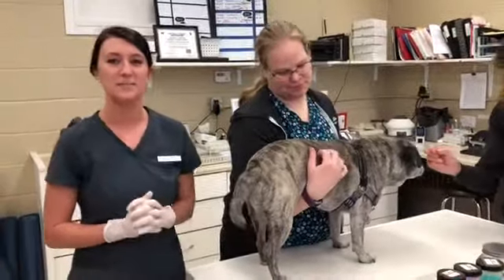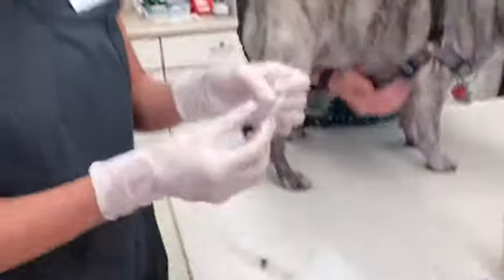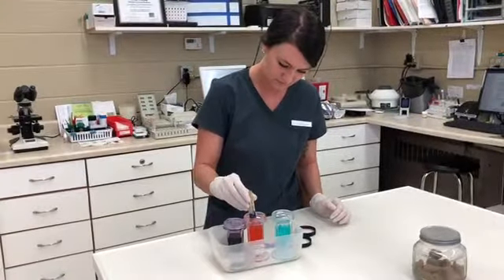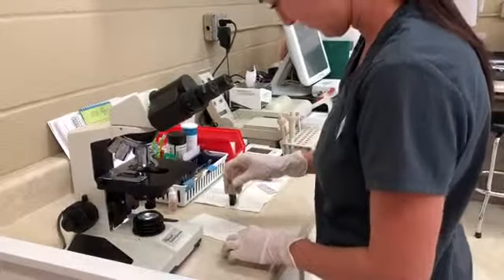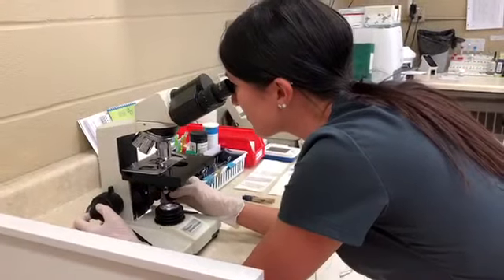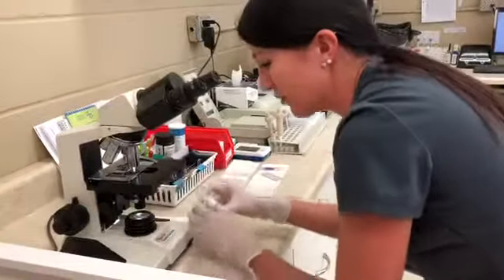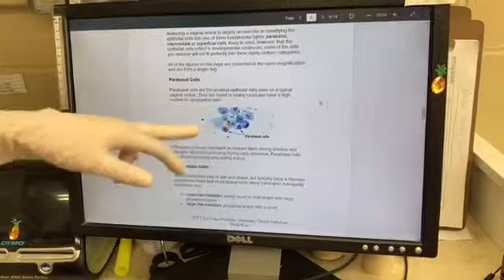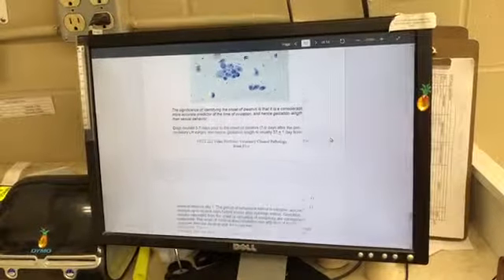Vett222 Task 13 Collect, prepare, and evaluate canine vaginal smears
Spring 2019 (grade-29/29)